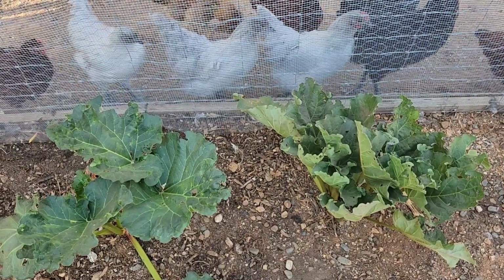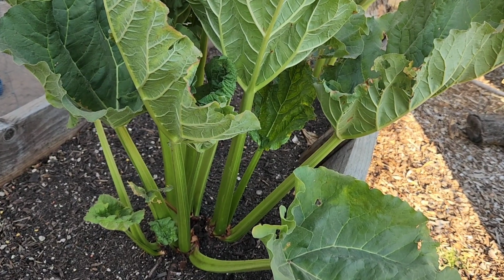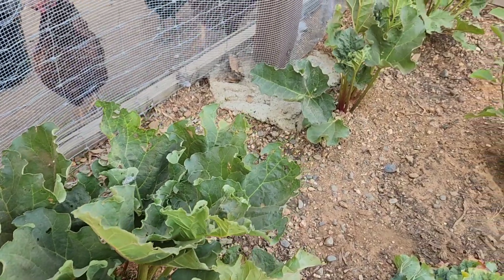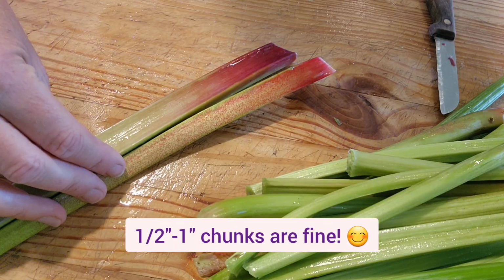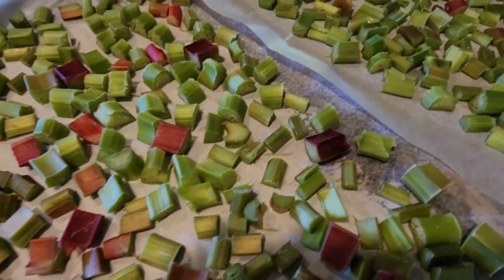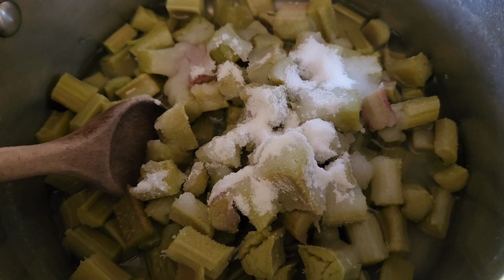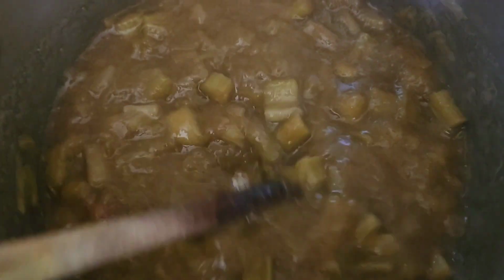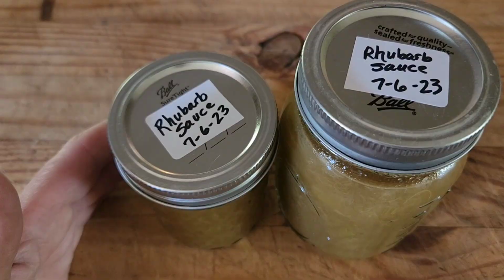Preserving Rhubarb is EASY! Plus, a Scrumptious SAUCE!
RHUBARB - Grow, Harvest, Preserve, & Cook with this AMAZING Perennial Plant! TRY this SAUCE - Simple & Delicious!

Hi, folks - I'm Kim. Welcome to Olive City Oasis! Here on my 2.5 acre Zone 9B property in beautiful northern California, I love growing perennial plants! RHUBARB is definitely one of my favorites, and in this video, you'll see why!

On my channel, I like to emphasize easy gardening anyone can do, simple living garden ideas, and self-care through nature. I believe these things are very important to our physical and emotional well-being. My permaculture mindset has me constantly planting more perennial plants, and my fruit and nut orchard is continually growing, too!

I love to experiment in the garden, and using my fruits, veggies, and herbs in the kitchen is not only fun but nutritious, so I'll frequently share simple living garden recipes on my channel.

More food preservation ideas and herbal tea talks will be featured regularly - plus, nature road trips, nature poetry, frugal tips, cozy book reviews (fiction and non-fiction), garden and life planning, and even some fun vlogging.

And here are two OTHER VIDEOS I think you might enjoy!

Red Roselle Hibiscus has a unique, tangy, citrusy flavor, like a rhubarb-lime mix, and there are so many great ways to USE it! Especially Rosella JAM! I've had so much fun learning about the different ways I can use Rosella, and in this video, I share with you how to make an easy, delicious jam with Rosella, as well as advice for making wonderful Rosella-Lemon Scones!

Kumquats are one of the easiest citrus trees to grow, and they produce an abundant harvest. These small fruits are incredibly delicious, and I enjoy using them for jam as well as for some fun, alcoholic drinks!

Do you grow rhubarb? What do you make with it? And what other fruits and veggies do you like to use for pies?

Thanks for joining me today! May your day and your week be filled with the special happiness that only comes from nature!

And remember ~ You can create the life you want, so why not start right now?

Kim